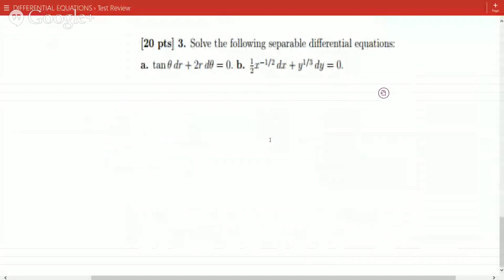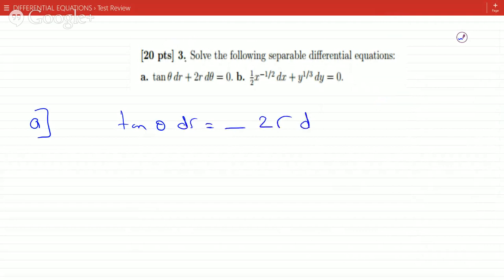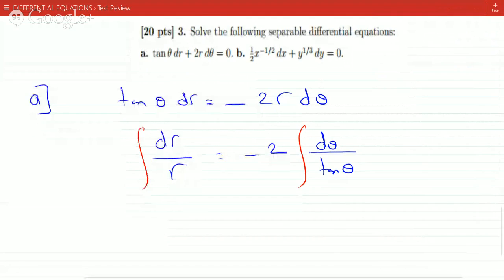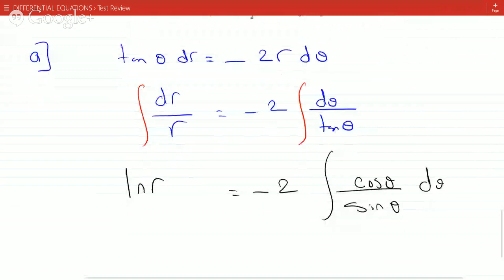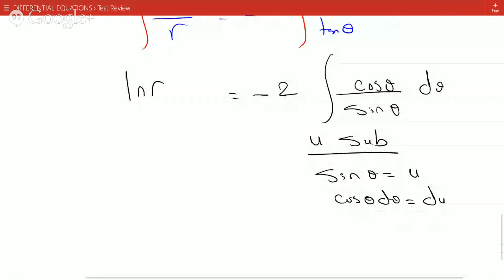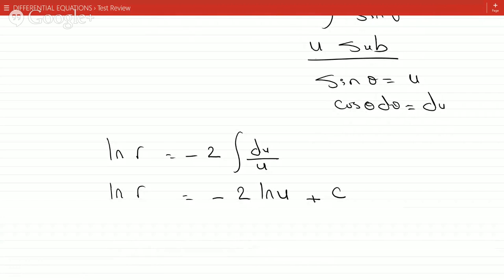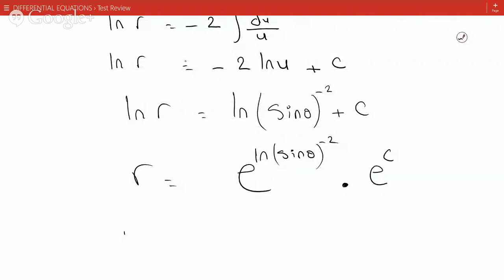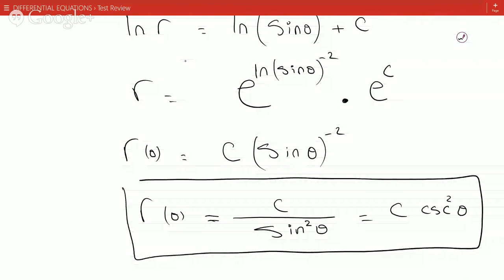Solving Separable Equation separation of variable method